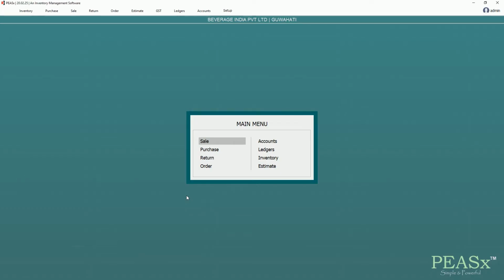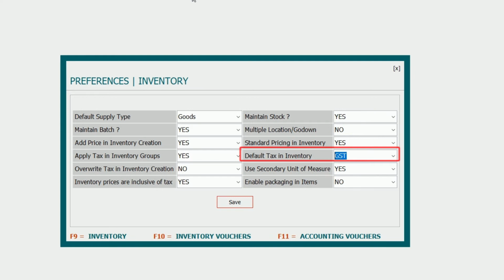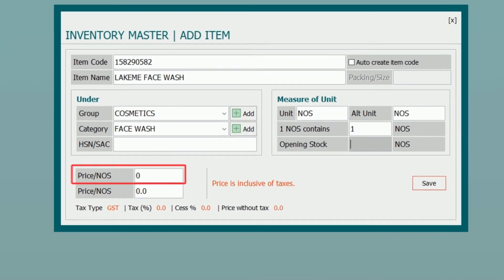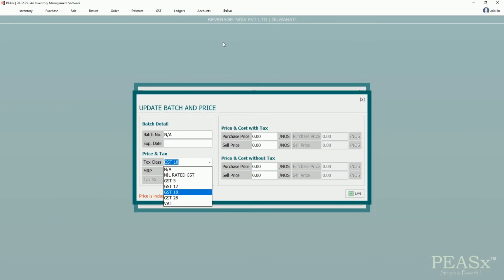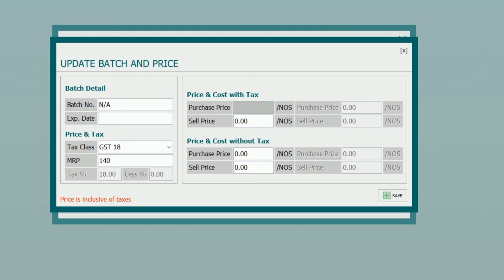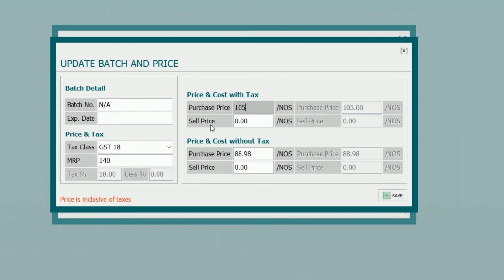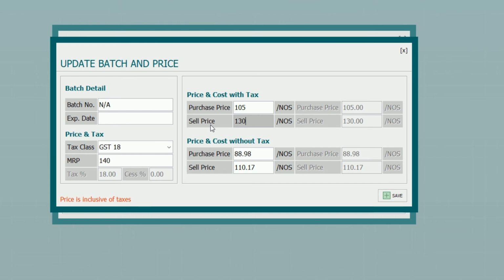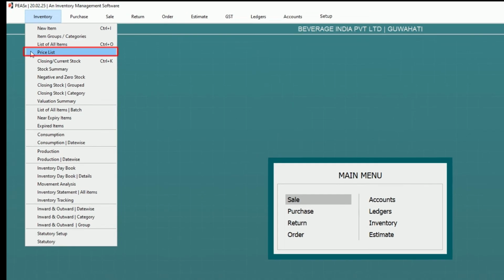Setup GST in PEASx - It's Important | GST Billing Software | Easy to use Accounting Software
Easy to use inventory and accounting management software. GST Billing Software. Inventory Management Software.

** How Setup GST